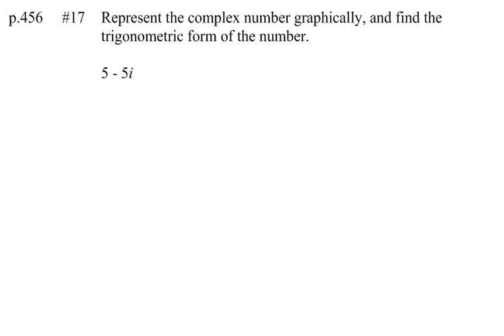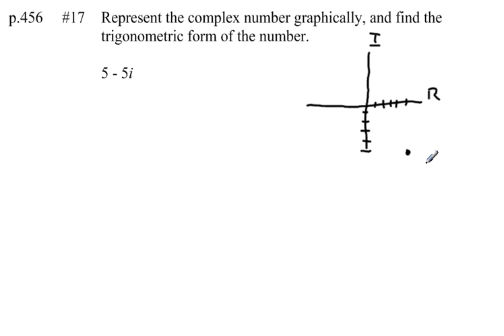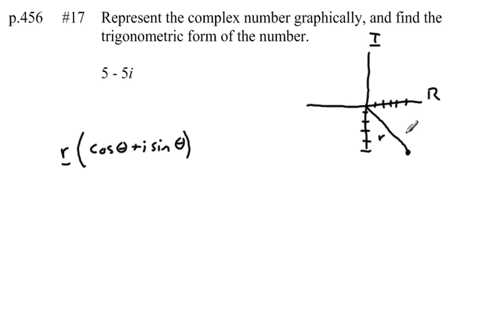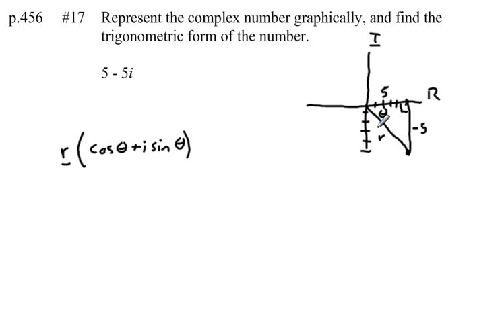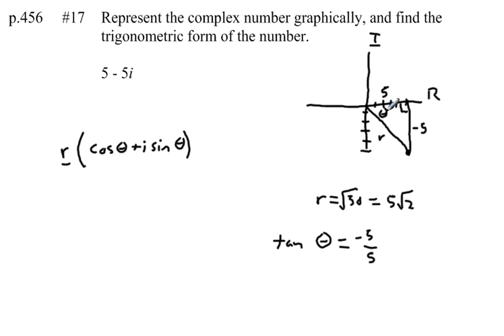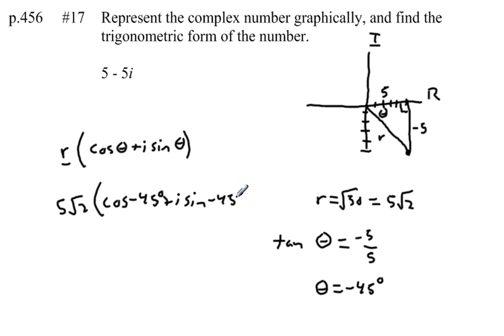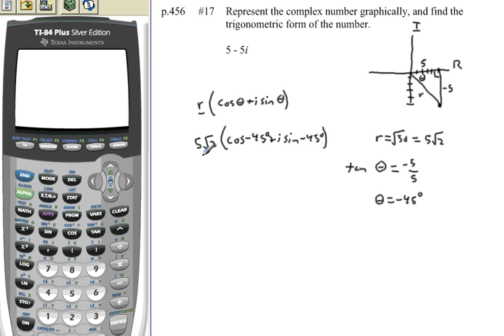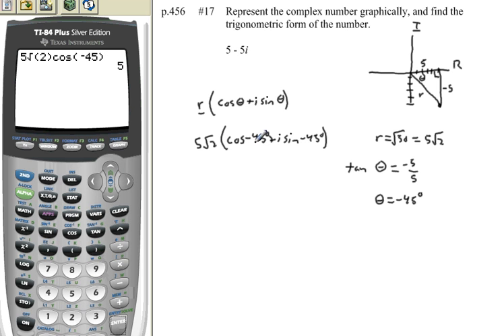Pre Calculus Chapter 6 p.456 #17